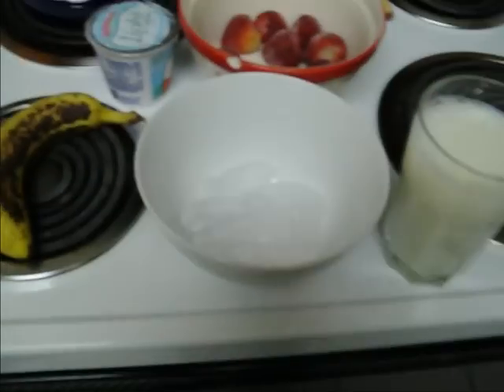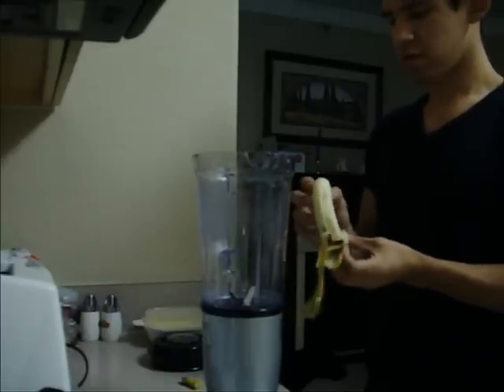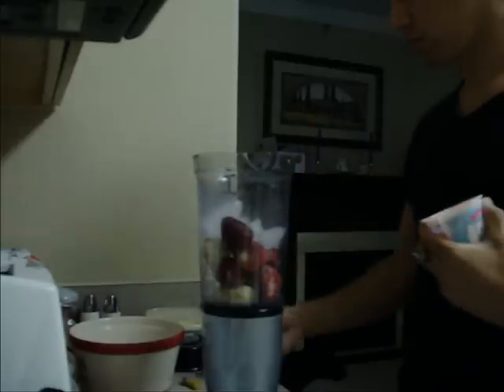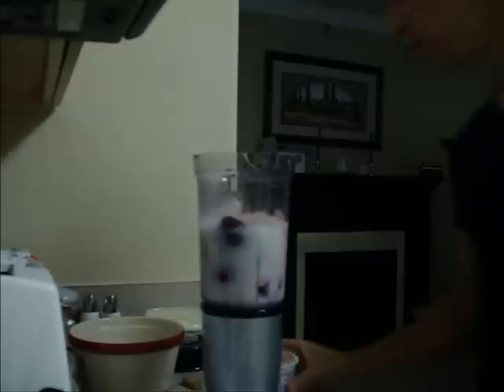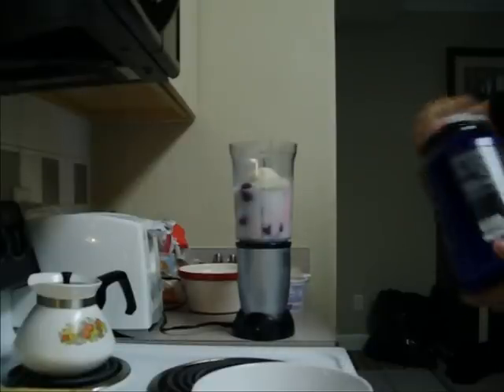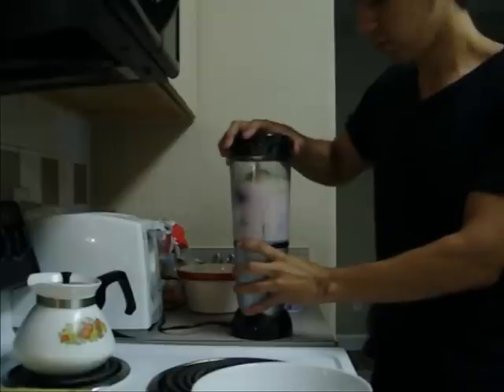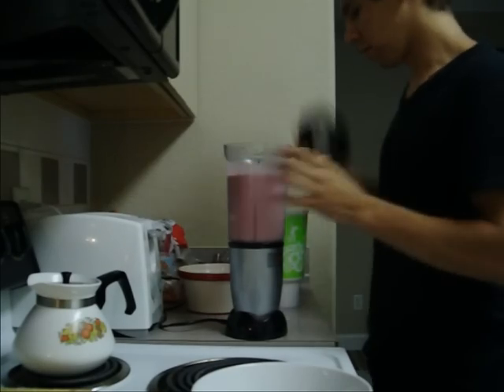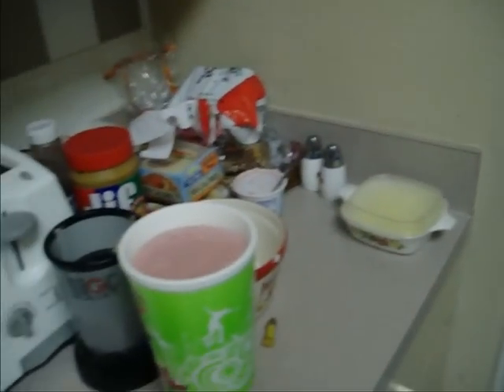How to make a strawberry and banana smoothie 32oz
A short video tutorial for full instructions on how to make a 32oz Strawberry & Banana smoothie. Ingredients in order of how to put them in the blender:

1 Whole Banana
8 Strawberries
6-8 Ice Cubes
1 light yogurt
1 glass of low/non-fat milk
0-2 scoops of Vanilla/Chocolate protein powder (Adds thickness and protein)

This smoothie comes out the perfect thickness and is just as good if not better than a Planet Smoothie smoothie which can go for upwards of $6, plus you know exactly whats in it, no added sugars.